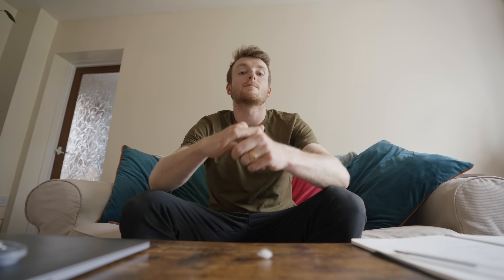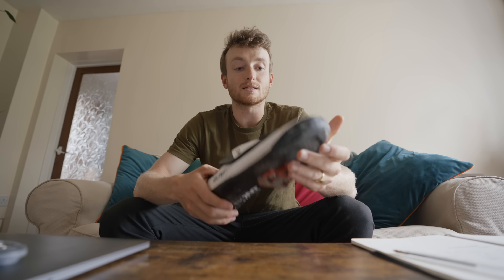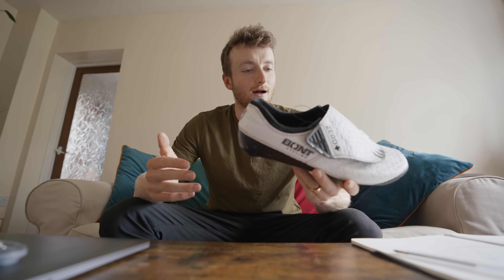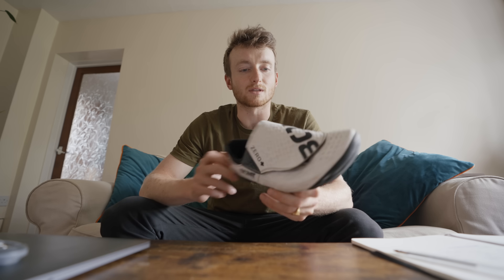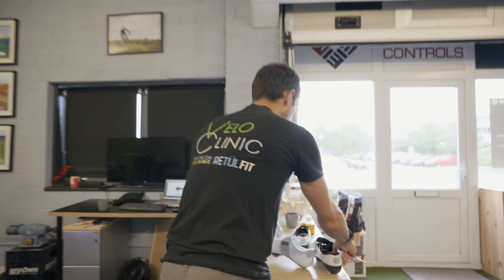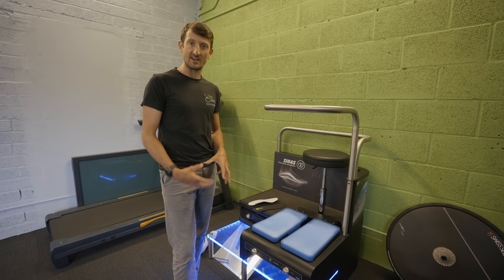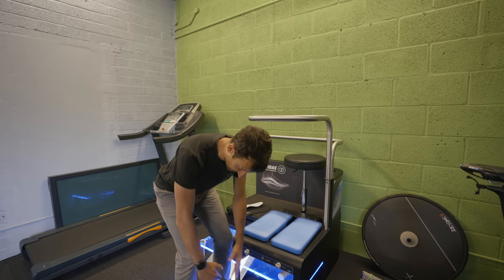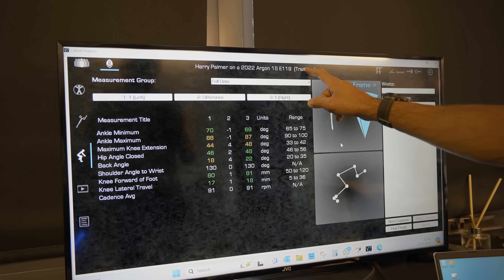How I'm Easily Going To Save Time In My Next Triathlon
SWISSSIDEPALMER